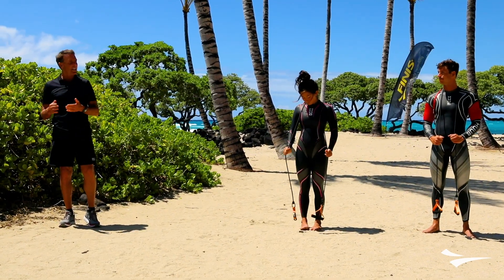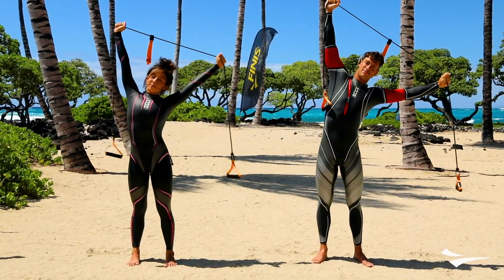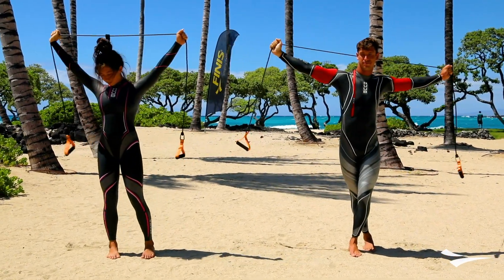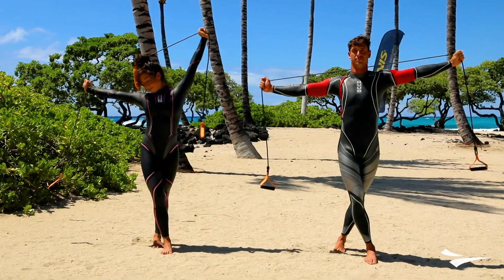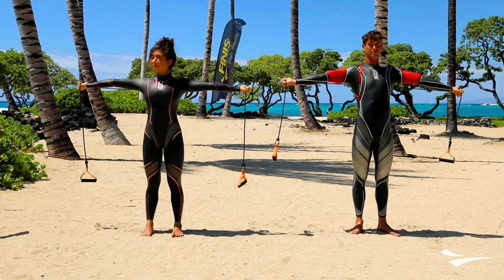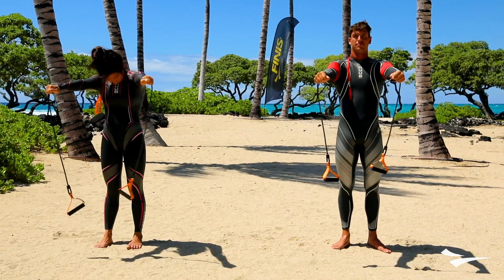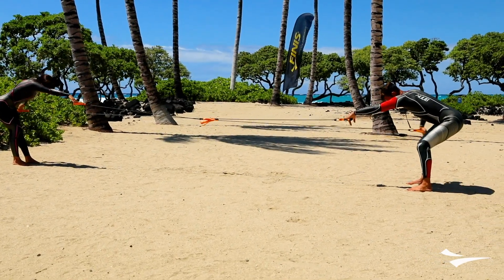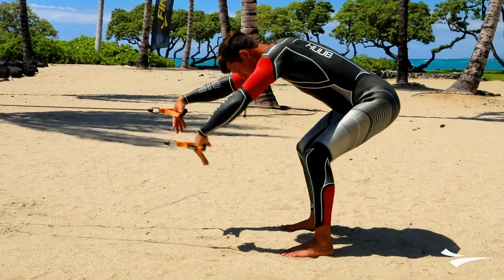FINIS | Episode 2: Stretch-cord Warm-up (Dave Scott Open Water Swim Series)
You asked, we listened.

Dive into this 8 part video swim series hosted by legendary, 6X Ironman Champion, Dave Scott, as he breaks down open water swimming essentials and how to improve your performance.

Dave will cover everything, from: pre-warmup routines, beach start, sighting, buoy turns, drafting, clearing your goggles during the swim, heads up freestyle, exiting the water, and more! We've got you covered with this educational series to help you become a better, and more efficient, open water swimmer.

To learn more from Dave Scott and his recommended gear, check out his FINIS